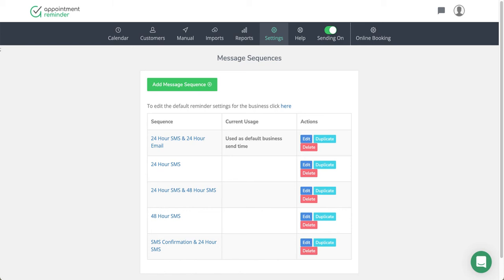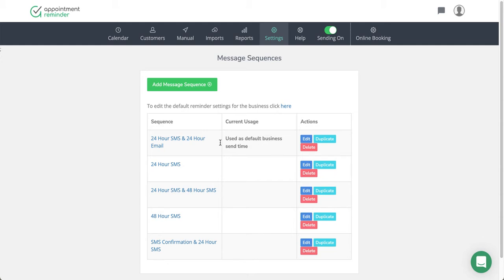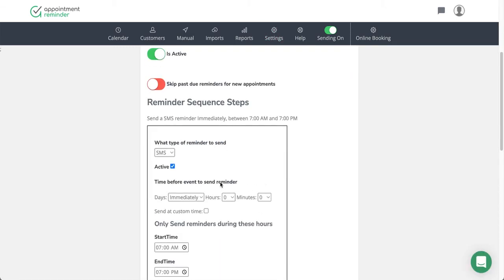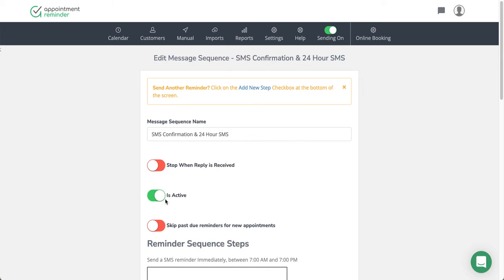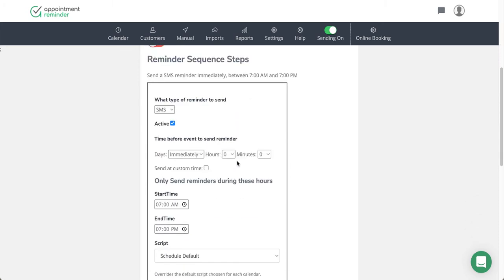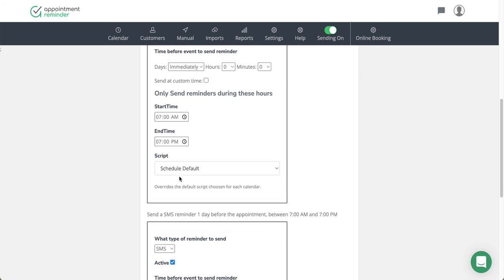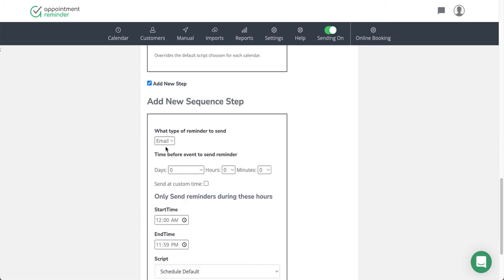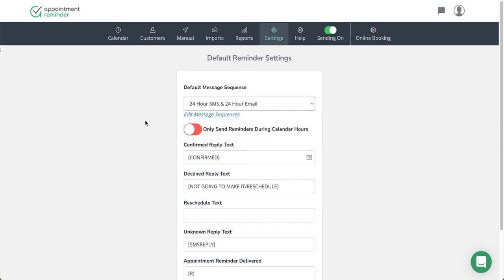AppointmentReminder.com Message Sequences - Overview - August 25, 2022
Message sequences allow users to customize the flow of when and how appointment reminders are sent in the system. In this video we cover how to change the sequences and enable to sequence to be the default sending option.